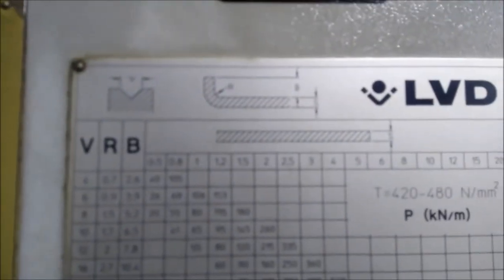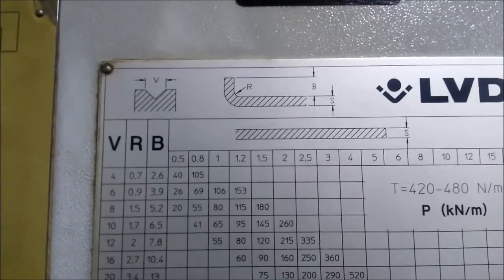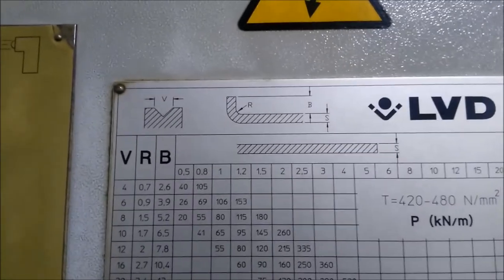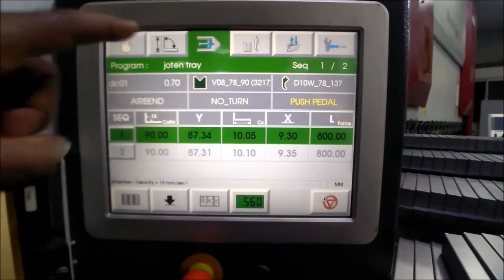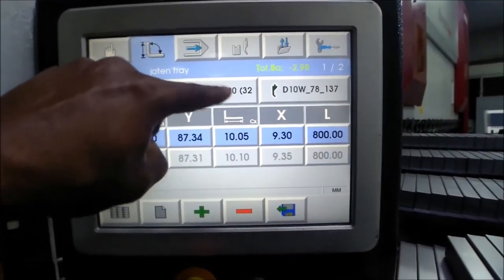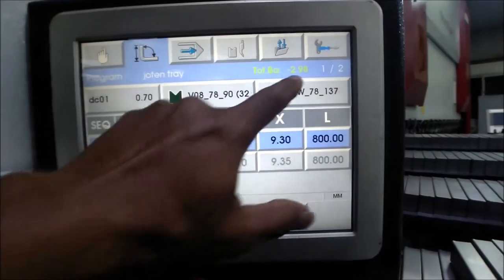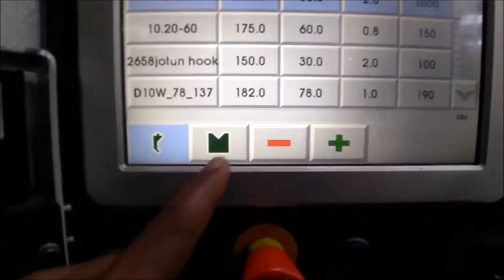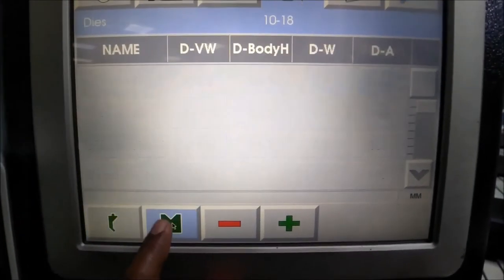ഒരു അടിപൊളി CNC മെഷീൻ നോക്കിയാലോ 3,cnc tutorial in malayalam 3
sheet metal work in kerala,a perfect machine for kichen cabinet,cupboards and electrical db boxes,welding malayalam